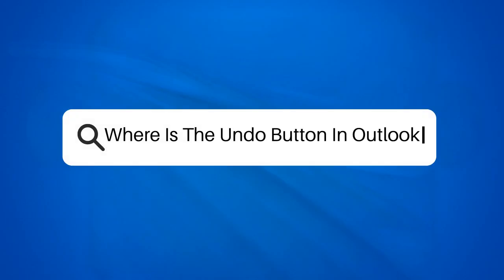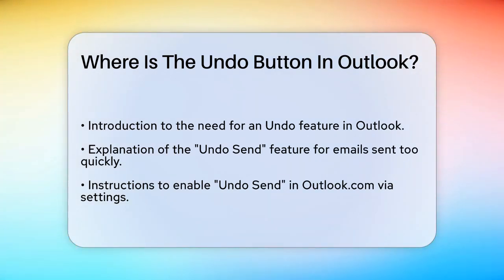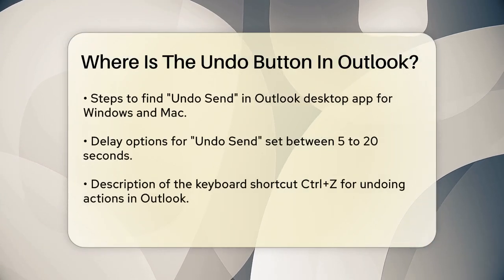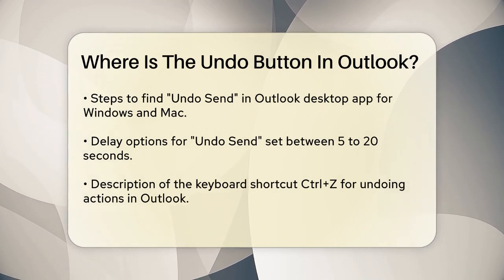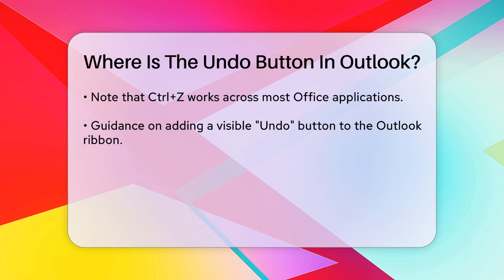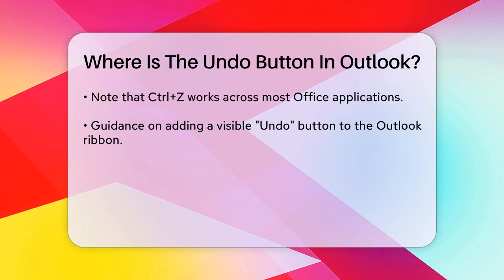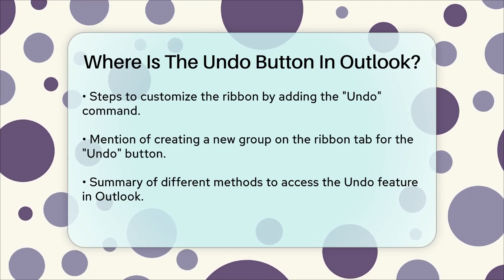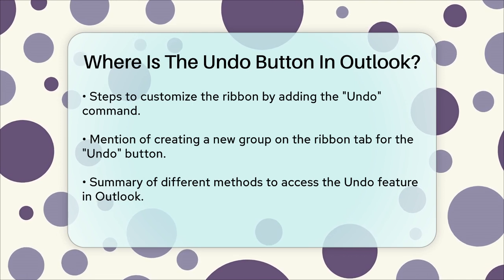Where Is The Undo Button In Outlook? - TheEmailToolbox.com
Where Is The Undo Button In Outlook? Have you ever found yourself wishing you could take back an email sent in haste? In this video, we will guide you through the various ways to manage your email actions in Outlook, specifically focusing on the "Undo" feature. We’ll cover how to set up the "Undo Send" feature to give you a moment to reconsider before your email is sent out into the world. This feature can be a lifesaver for those moments when you realize you made a mistake right after hitting that send button.

We will also share how to access the general "Undo" option for actions like deleting or moving emails. Whether you're using Outlook on the web or the desktop application, there are simple steps you can follow to customize your experience. You'll learn about keyboard shortcuts that can streamline your workflow and how to add an "Undo" button to your ribbon for easy access.

By the end of this video, you'll have a clearer understanding of how to utilize these features effectively, helping you manage your emails with confidence.